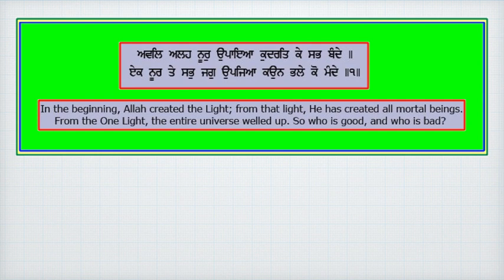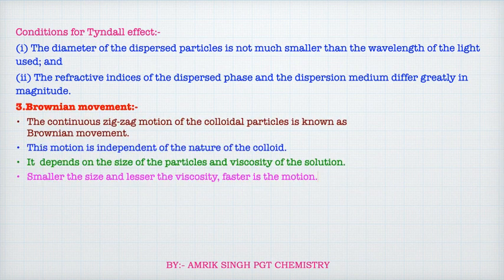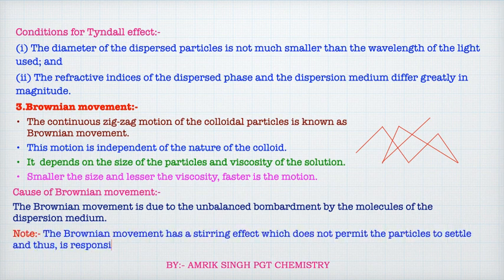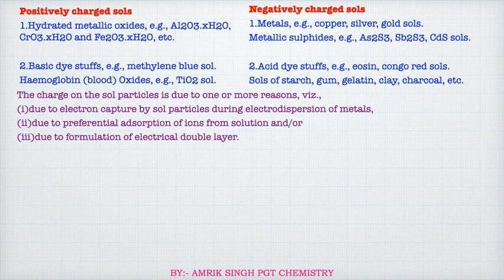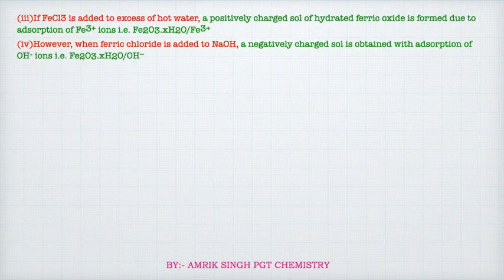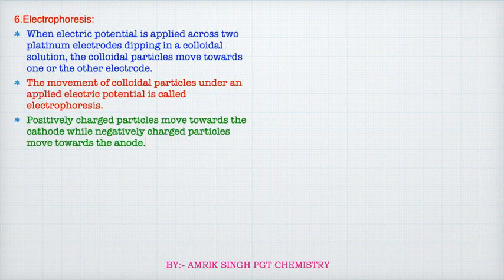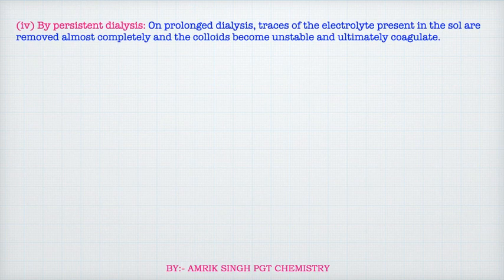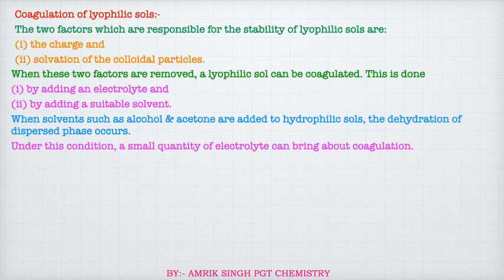UNIT-5|CLASS-12|PROPERTIES OF COLLOIDS |PART-3